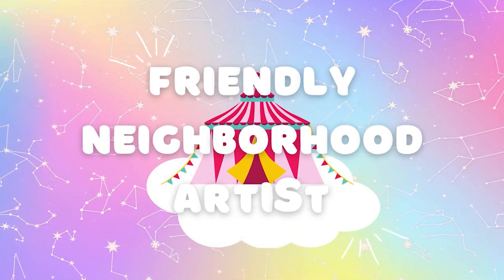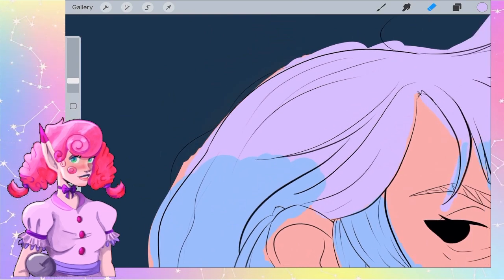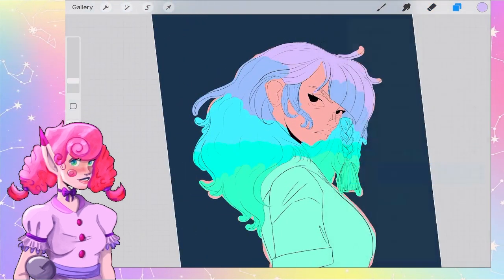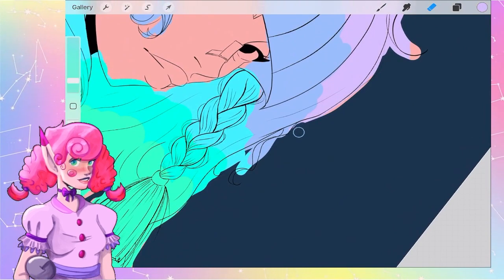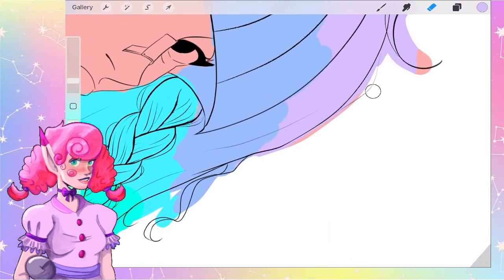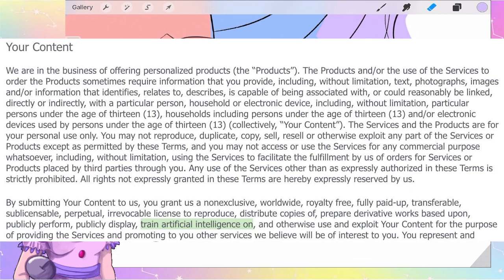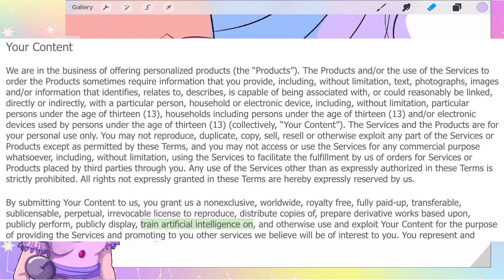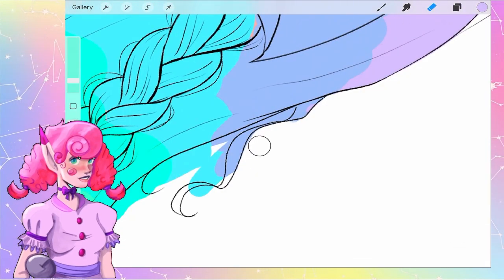Cafepress is now STEALING your art!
It looks like CafePress is trying to be sneaky, they said nothing and are using their new TOS to get around any artists.  What do you guys think? If anyone is selling merch/items, offer some perspective or alternatives in the comments.  Please, start it around.